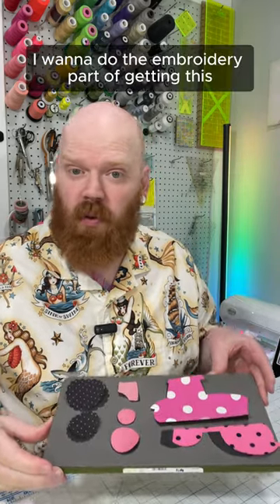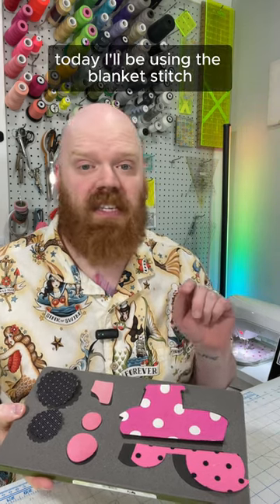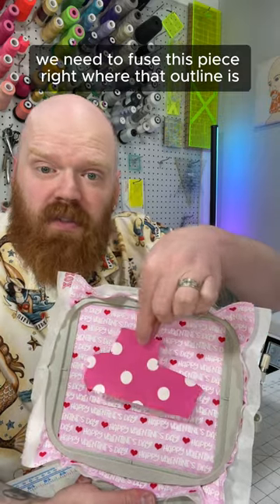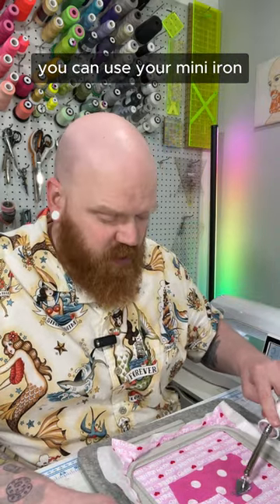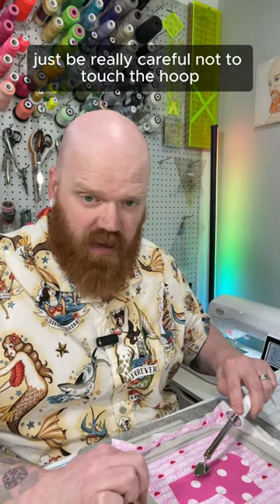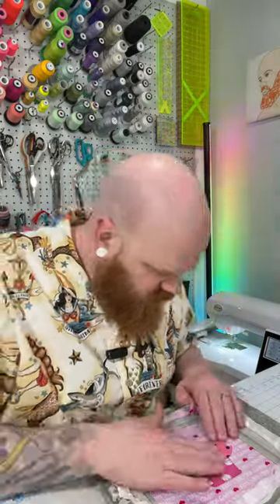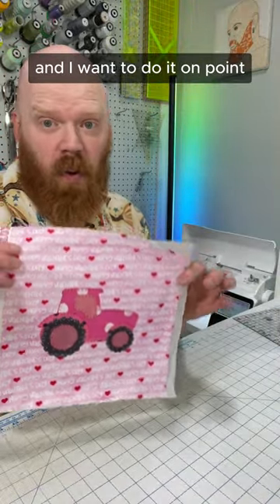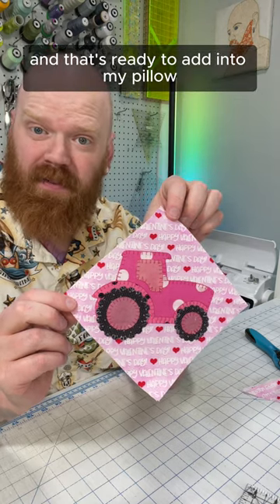AccuQuilt Valentines Tractor - Stitching the pieces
I'm a little late posting... QuiltCon prep kind of threw my month out of whack. This was such a fun project and a great way to start learning my new embroidery machine. I can definitely see more appliqué projects in my future now! aqgogetter valentinesproject @gotractor AccuQuilt